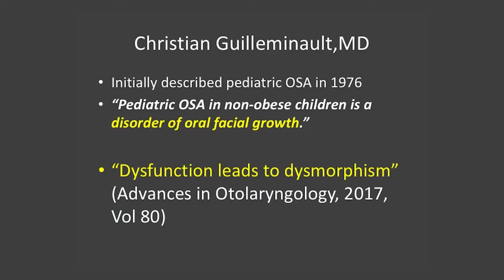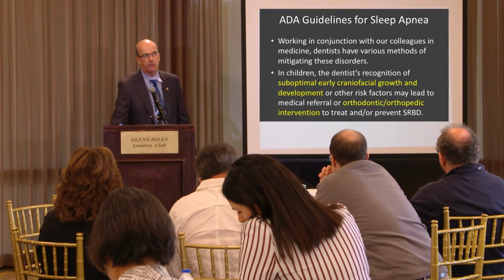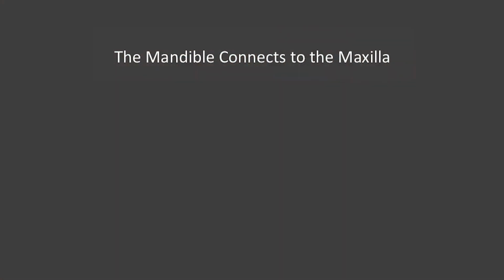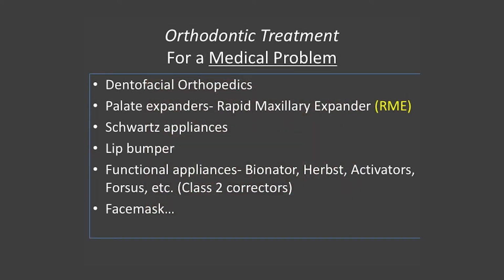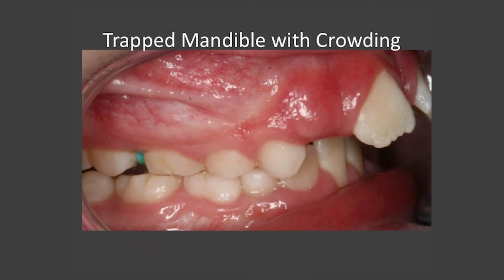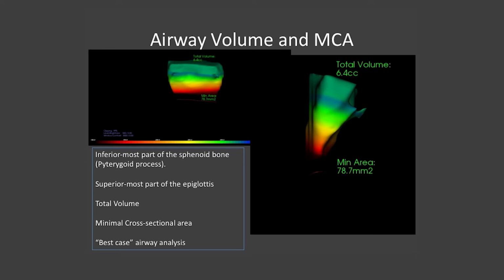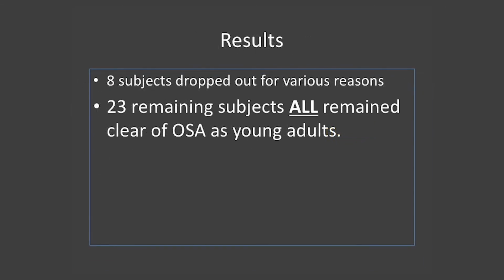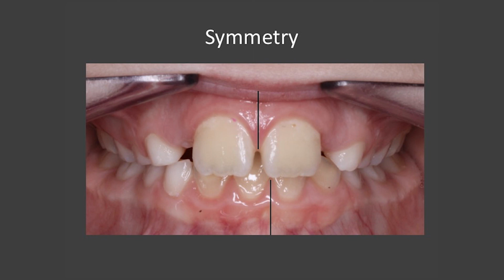Orthodontic Management of Sleep Disordered Breathing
Orthodontist John Wise discusses orthodontic management of sleep disordered breathing